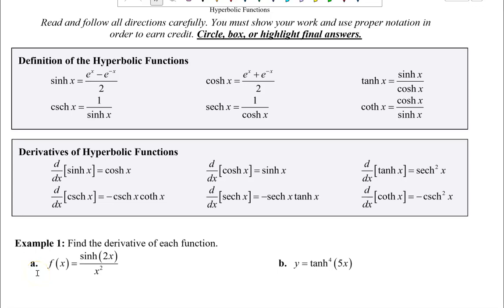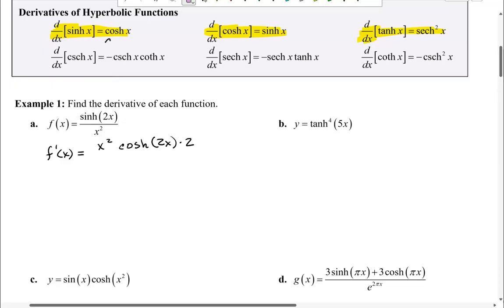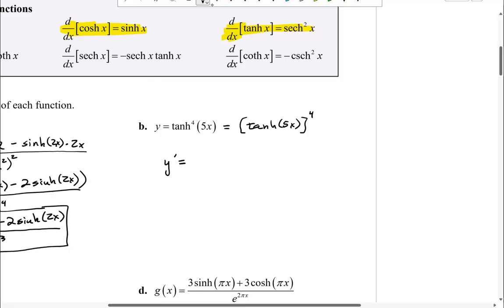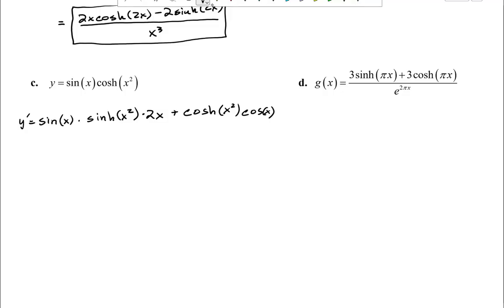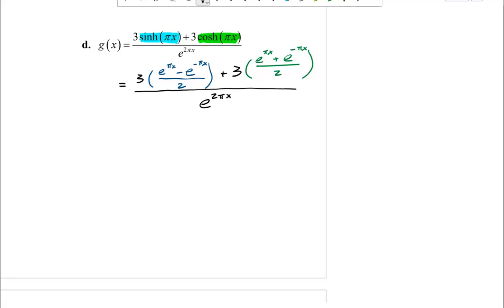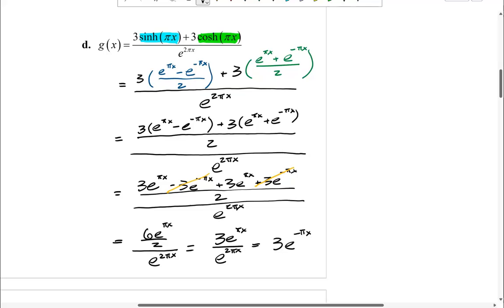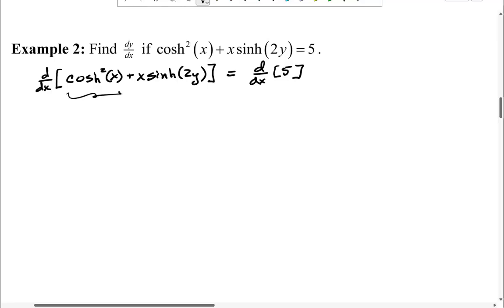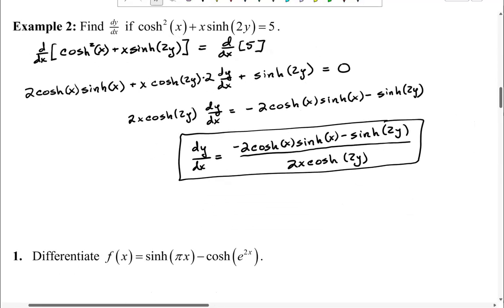3A VA 3.7 - Hyperbolic Functions